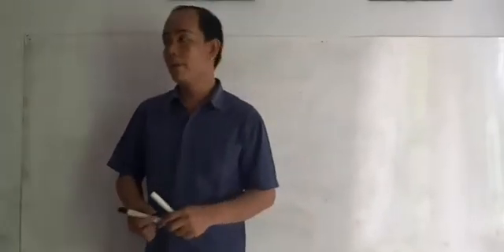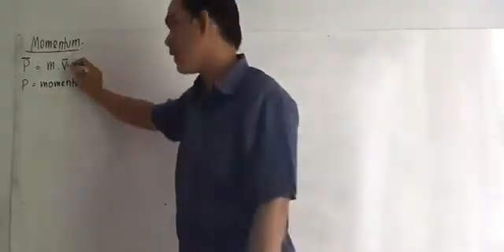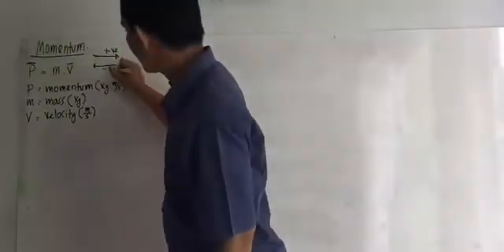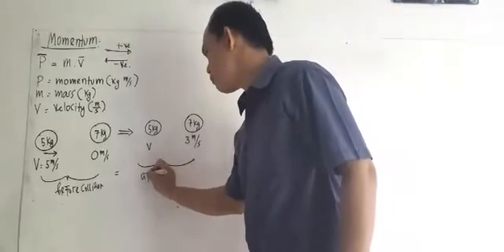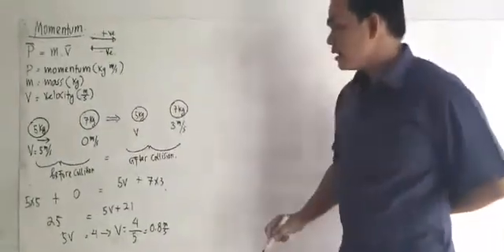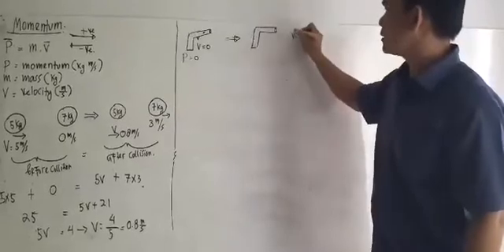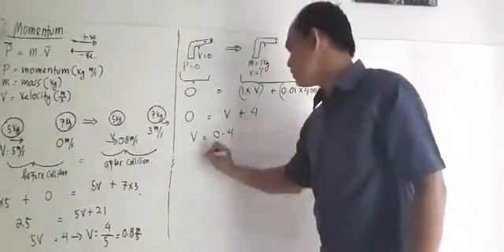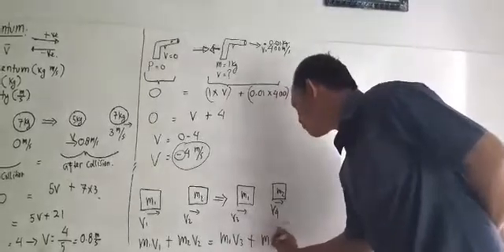Momentum and Impuls, definition and example.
Impuls and momentum. Have watching.